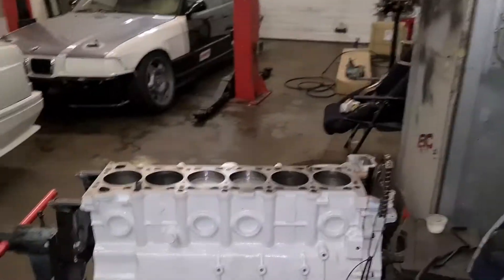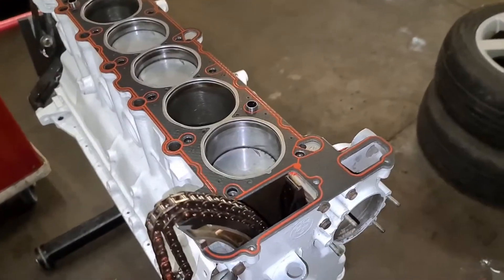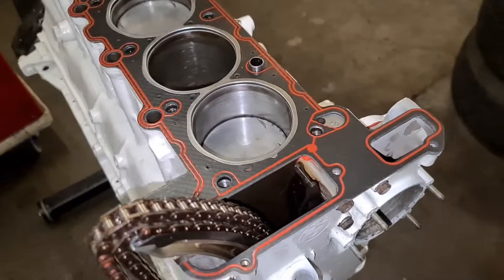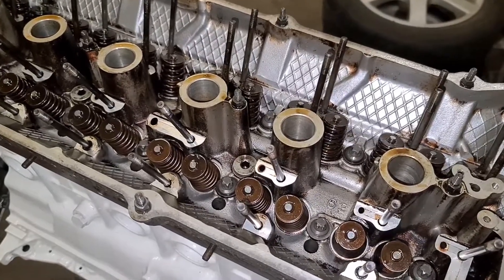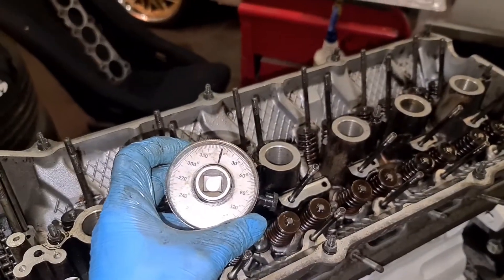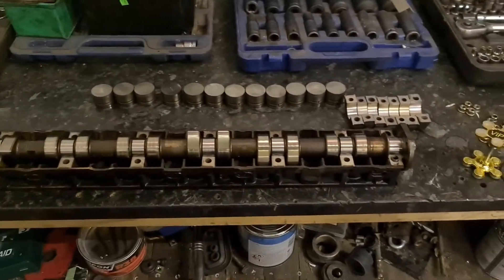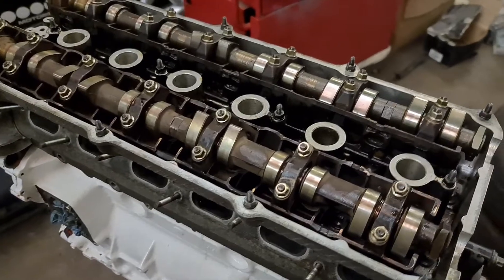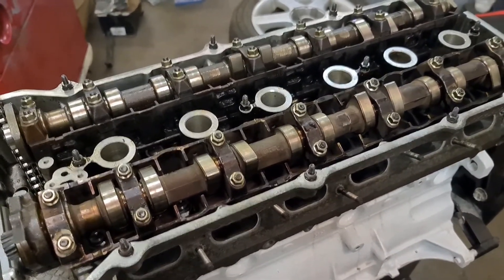Bmw E36 M50B30 Stroker Engine Build, Part 6 Head and camshaft installation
This episode I fit the m52 head onto the m50 block using new headgasket and new head bolts.

Also installed the camshafts, the modified m54b30 intake cam and the standard m52 exhaust cam..